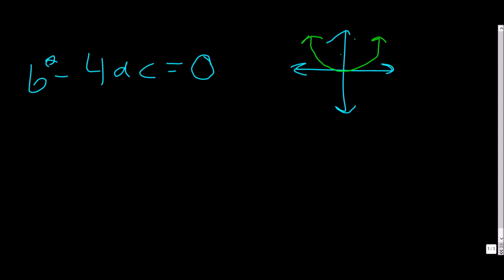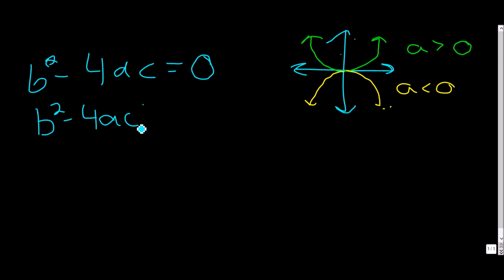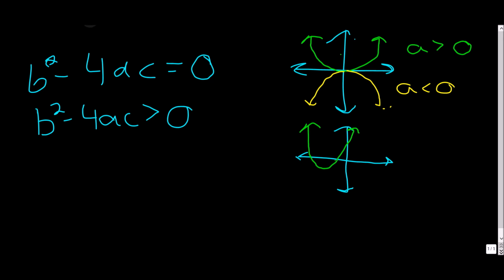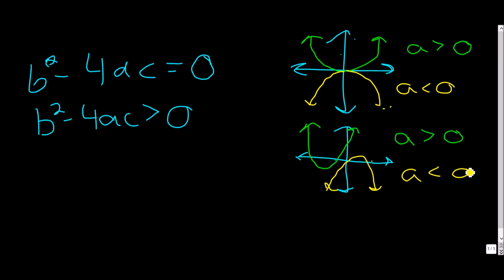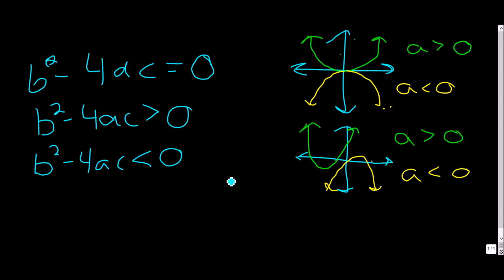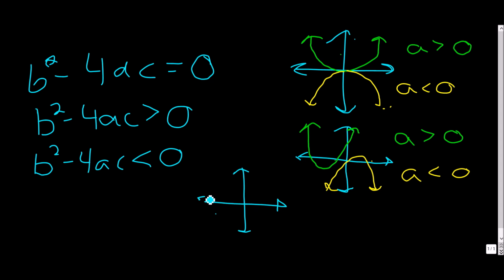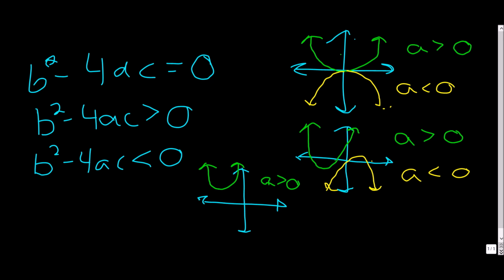1.2 Class Activity 2 Closure